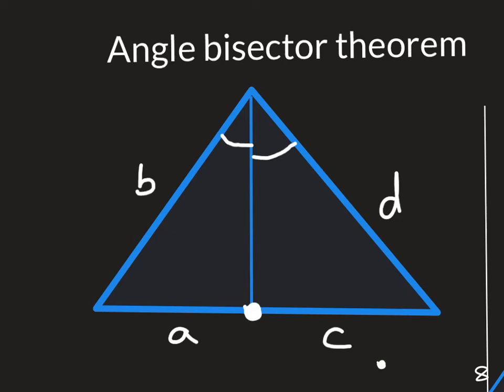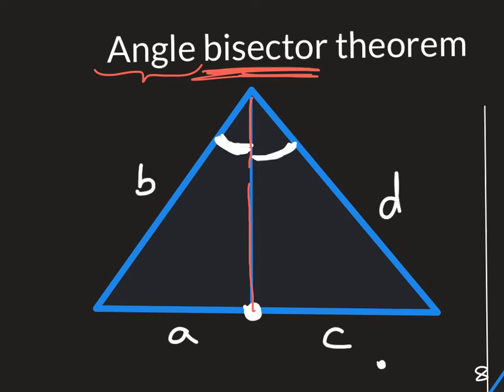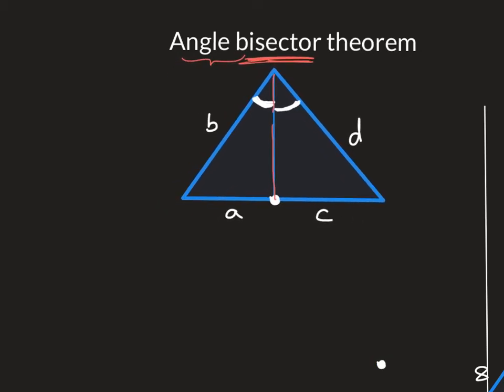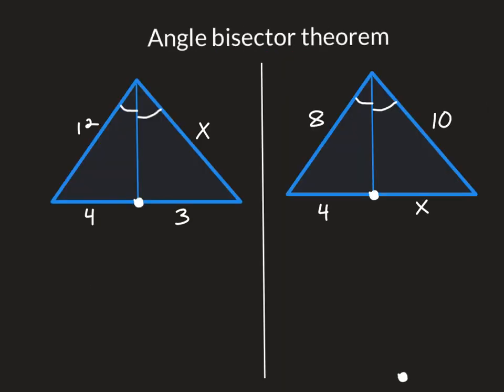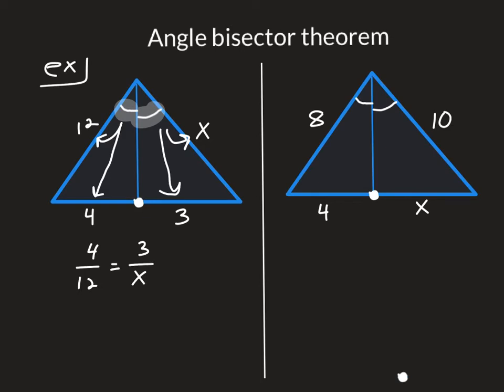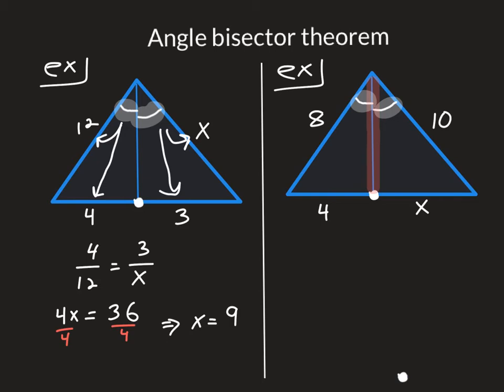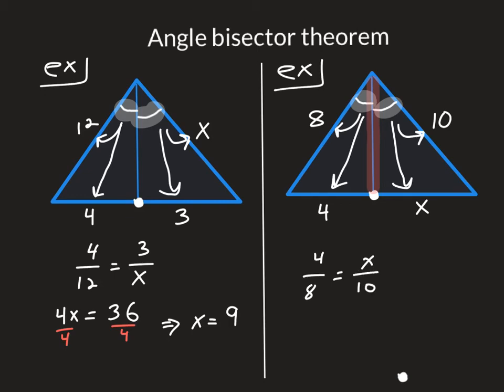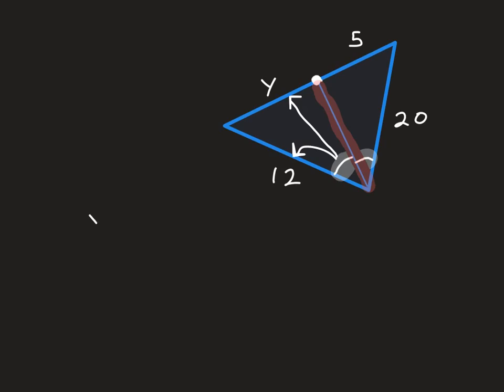angle bisector theorem